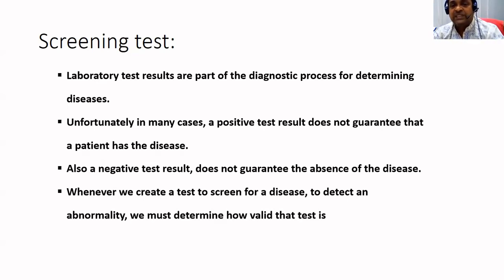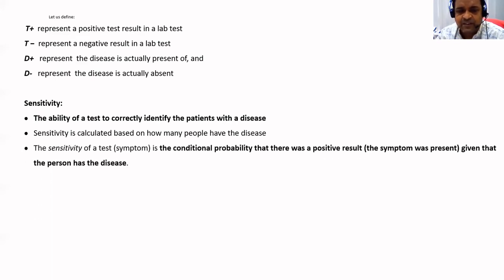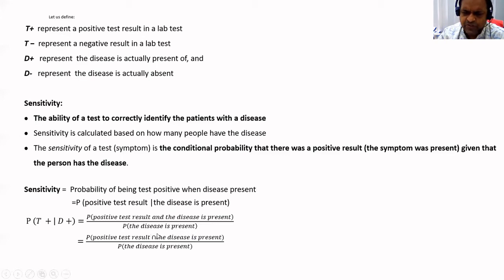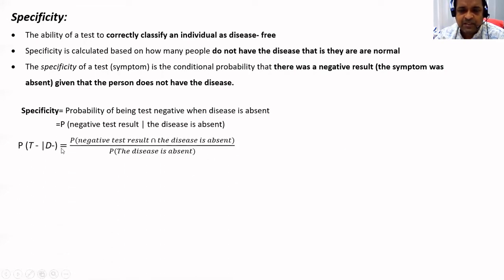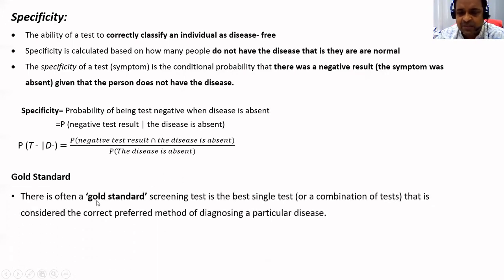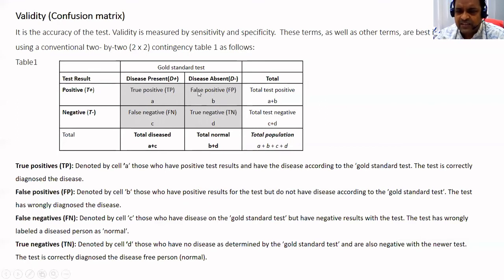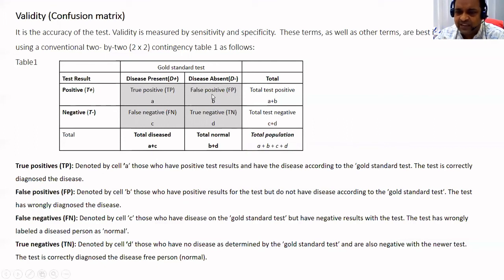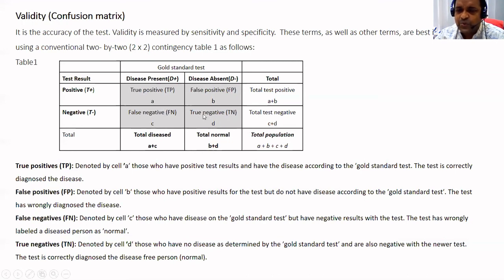10Lecture 13 1 screening test 1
Screening test for Epidemiology and bio-statistics